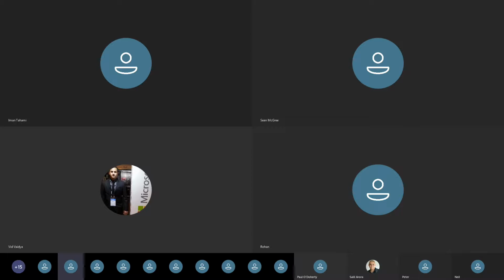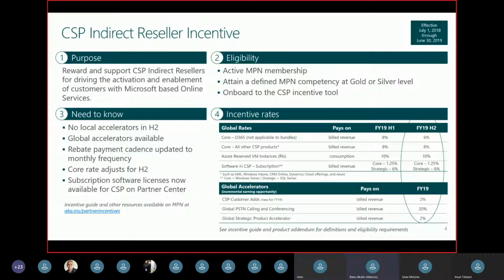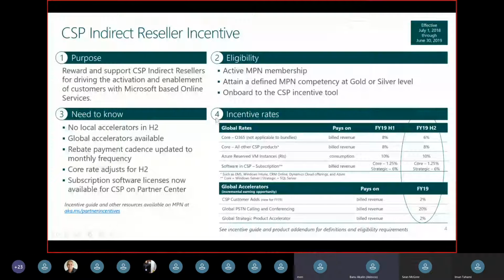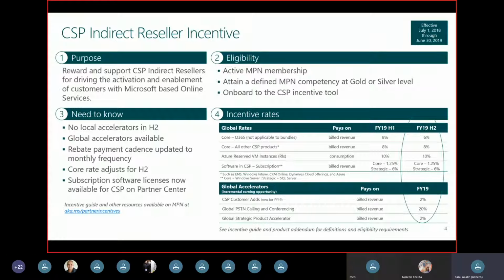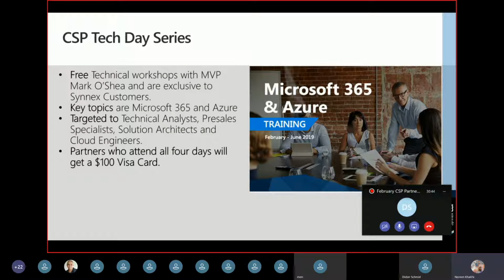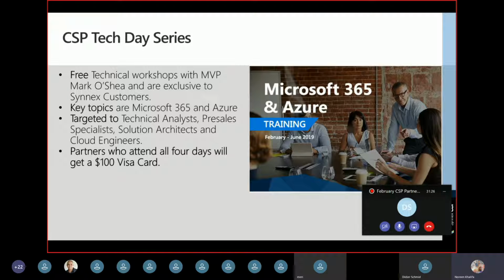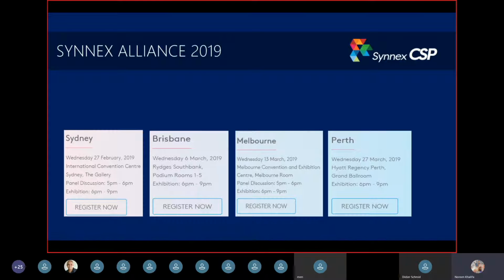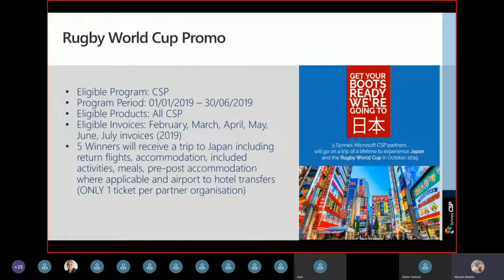CSP Insights - February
February CSP Partner Update Call